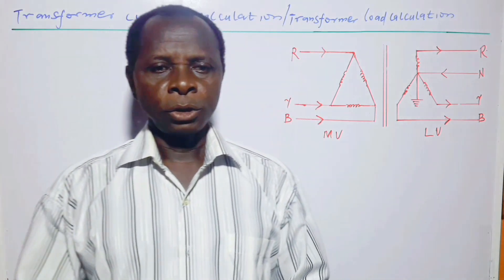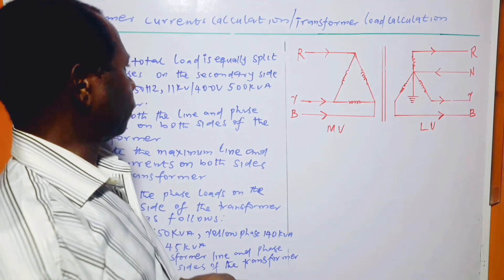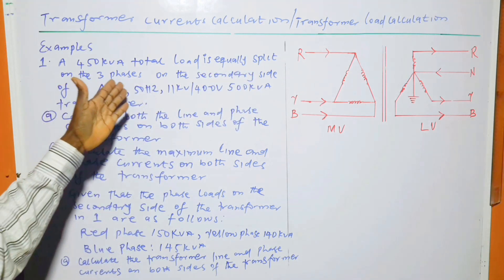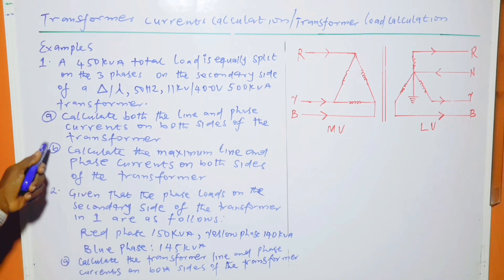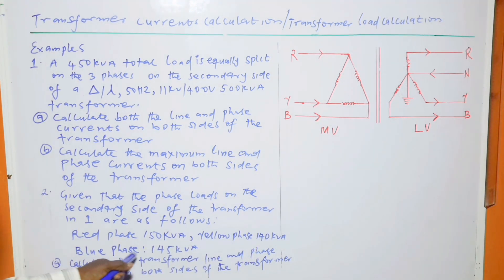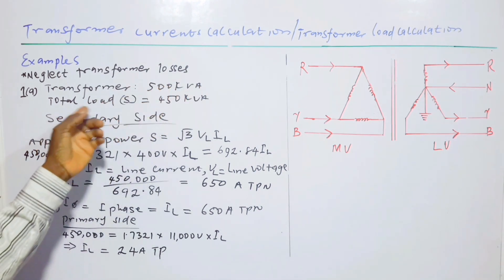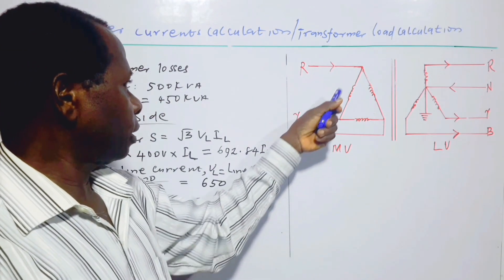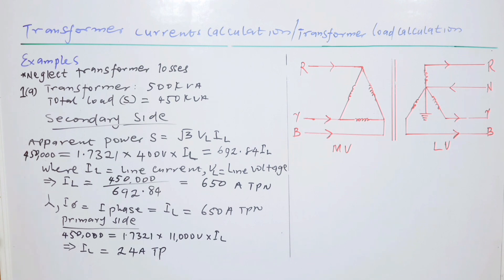Transformer load and currents calculations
This video is about how to calculate transformer line and phase currents on both primary and secondary sides of the transformer, given particular transformer loads. Particular transformer loads are used in calculating the said transformer currents for the purpose of better understanding of the concept. Both balanced and unbalanced transformer loads are used as examples.